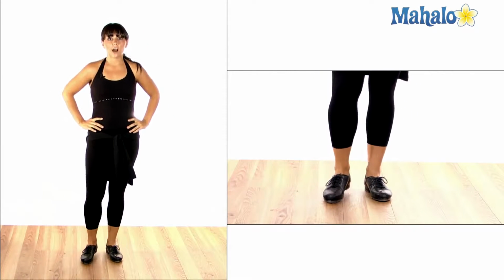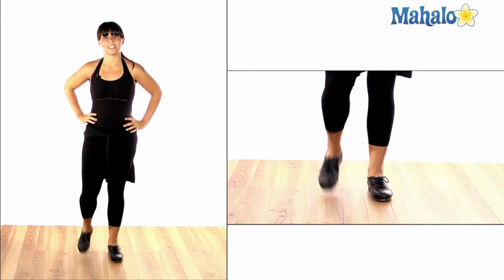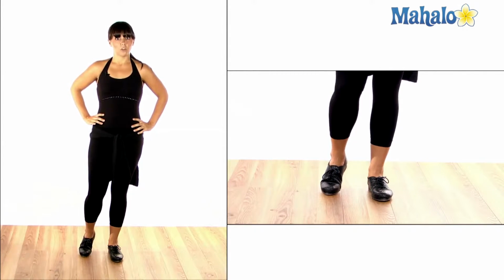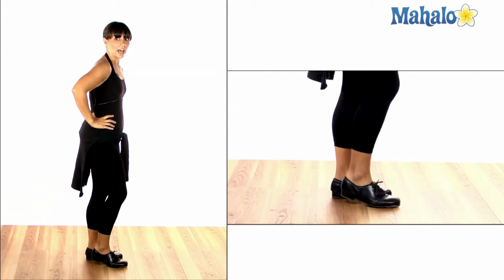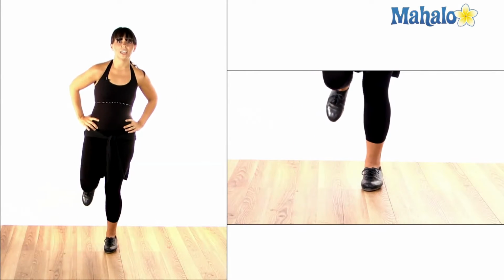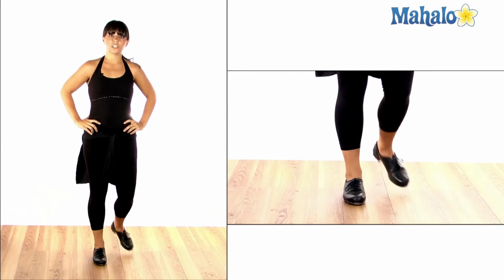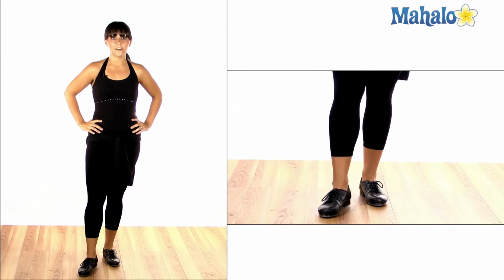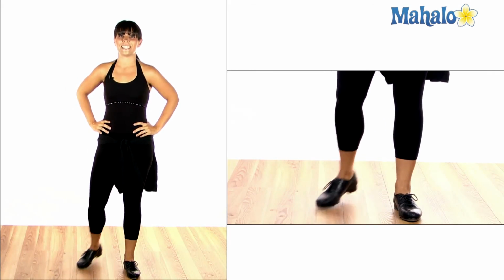How to Tap Dance: Double Cincinnati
Savion Glover brought tap to a new generation and now Mahalo is bringing tap to you! The How to Tap Dance app is the source for mastering the art of tap dance.